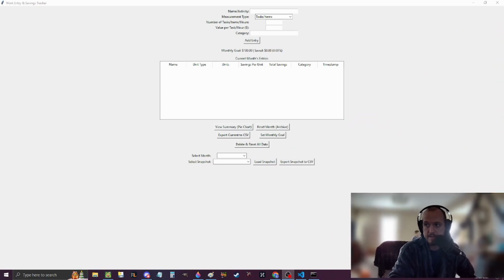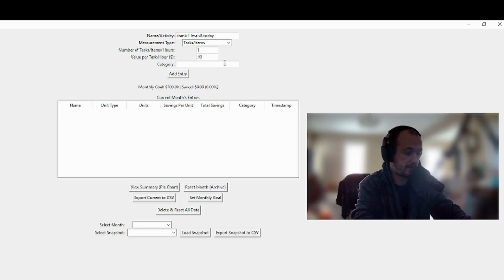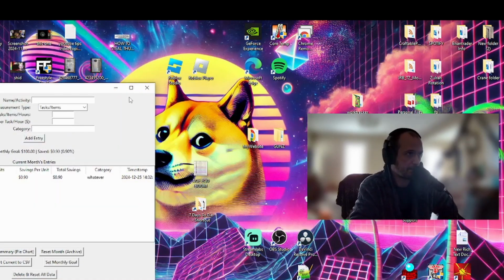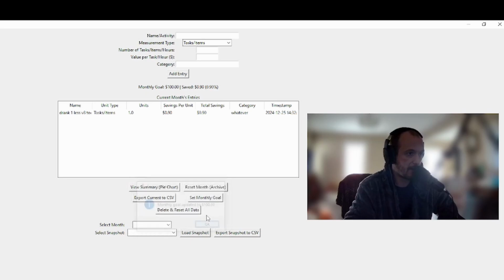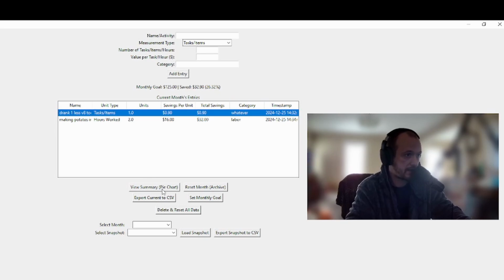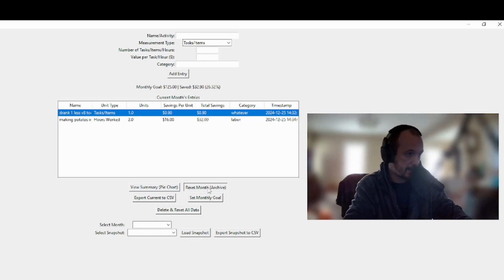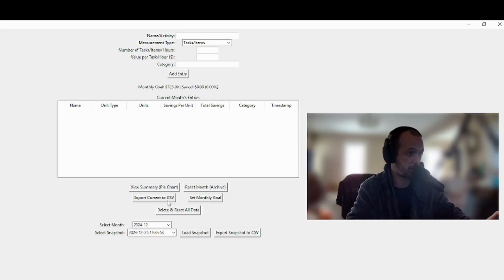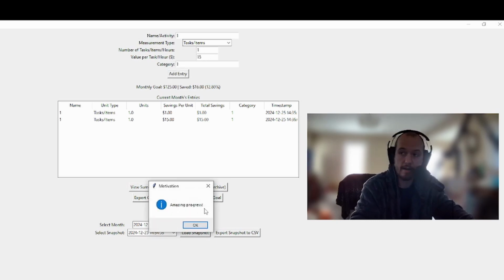You Need To Make Saving Money Fun - Example Program To Do just that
So like this is an overview of an app i made in python. I could release it for people to use if they want idc just lemme know.

New community to chill and chat at, youtube tips or coaching or whatever, idc its gonna be lit.